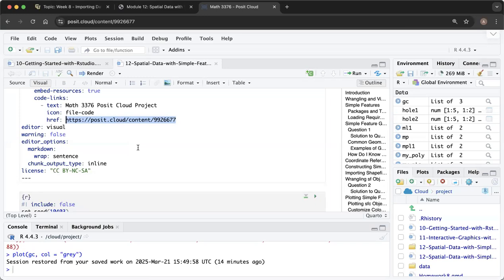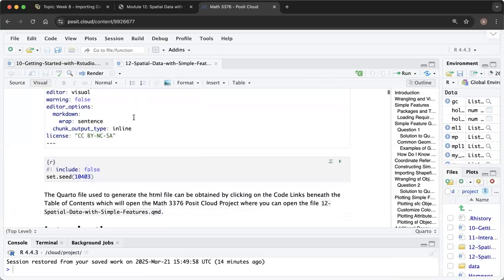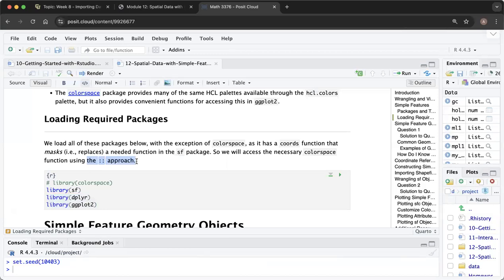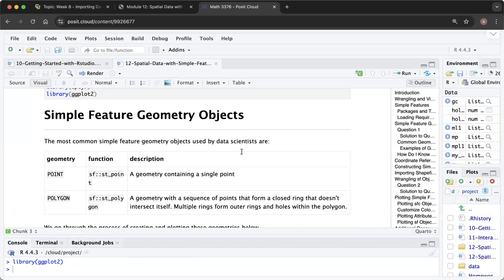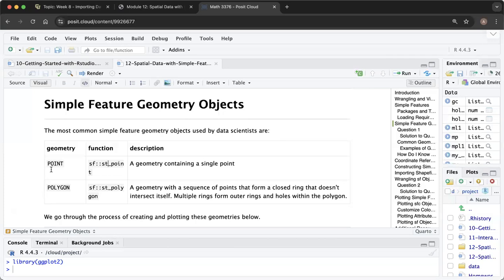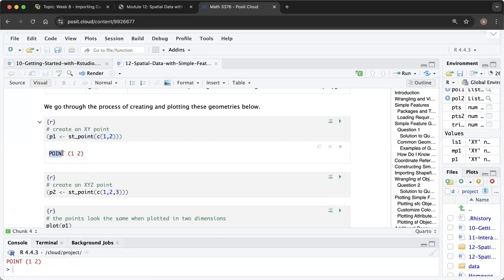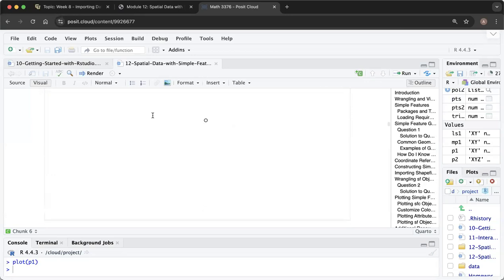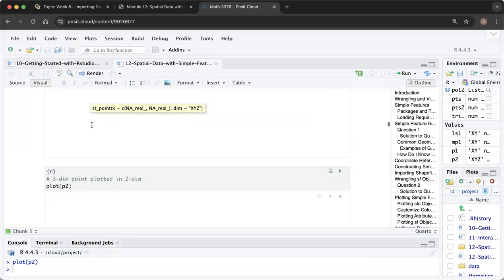Creating Point Geometry Object in sf